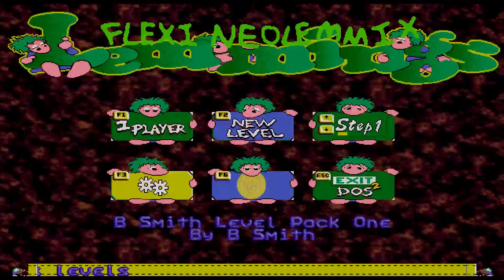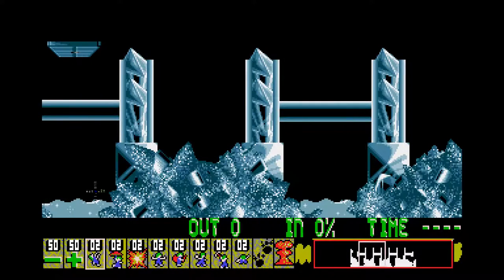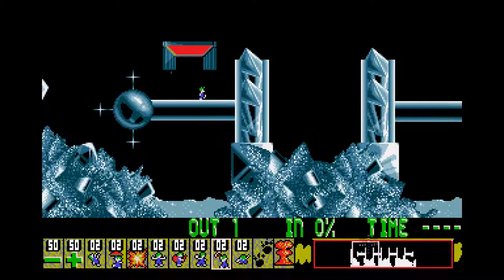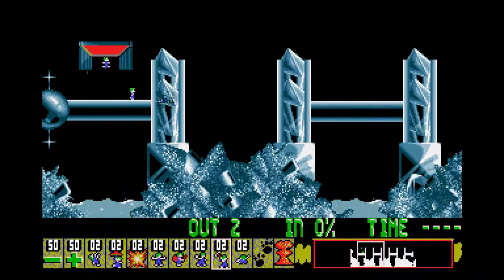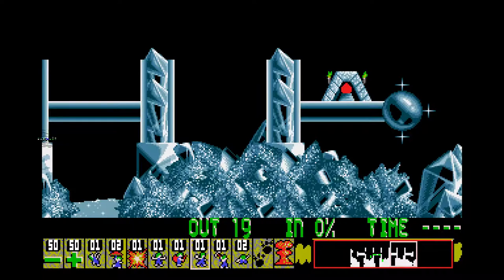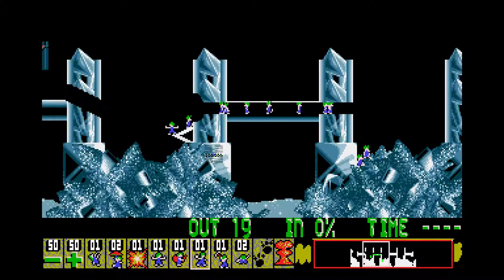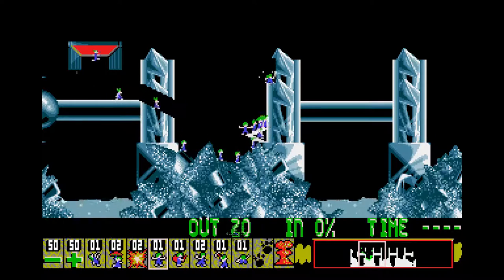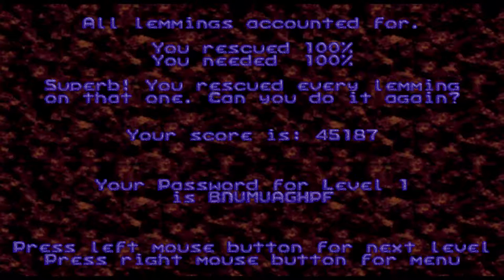bsmith's NeoLemmix Pack (Vanilla 1 to 6)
A whole rank in one video, that's never happened before! :O Although it might have something to do with the fact that this pack only has 6 levels per rank... :P